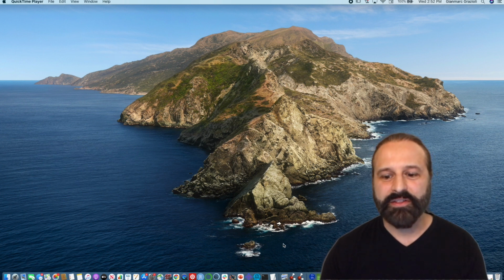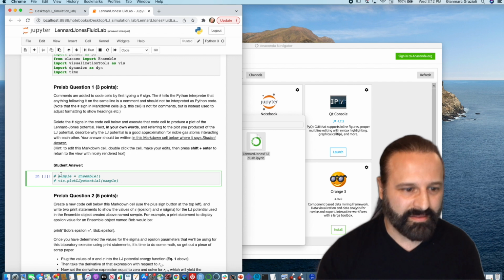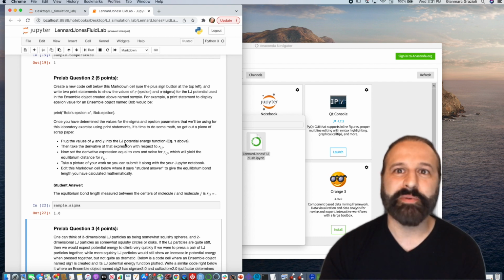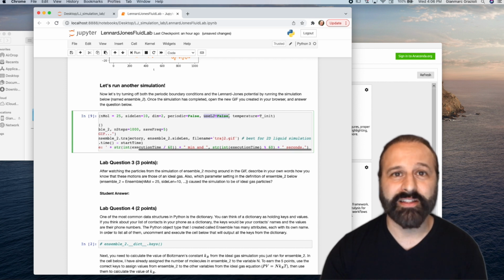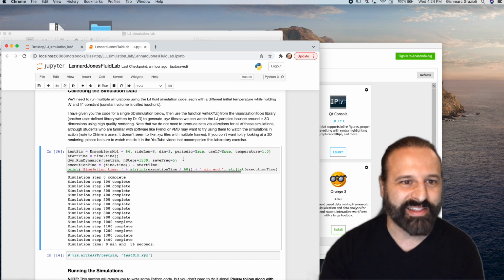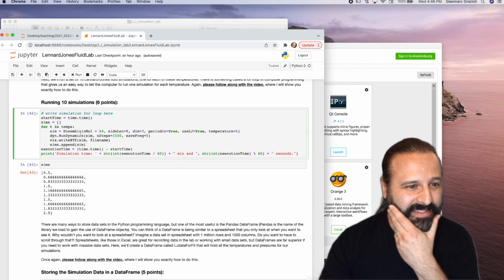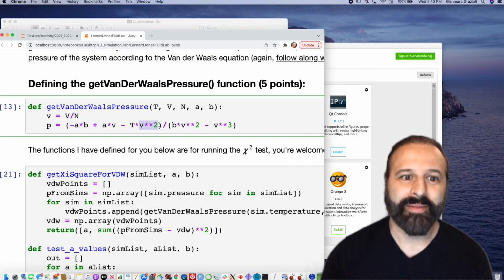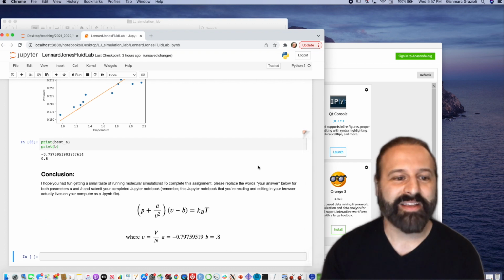Lennard-Jones Fluid Simulation Lab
This video teaches you how to run Lennard-Jones fluid simulations using a Python code that I wrote for that purpose. **Please note:** The explanations I give assume that you have already read the background sections in the Jupyter notebook, so once you are able to open the Jupyter notebook, make sure you pause the video, do the reading, then continue with the video. The same goes for each step of the laboratory exercise: when you get to a new step, pause the video, read the question and understand it as best you can, then resume the video.

To install the Anaconda distribution of Python, go here, then click on the operating system you are using:

Time Markers:

0:00 - Welcome
1:26 - Intro
2:36 - Opening the files and some background on Python
6:34 - Opening the Jupyter notebook where you'll complete the lab
14:29 - Background on Lennard-Jones (pause and read before watching this)
22:52 - Background on the microcanonical ensemble (again, read before watching)
26:00 - Loading the libraries
27:30 - Executing code and Markdown cells
29:57 - Python objects
31:38 - Creating new cells in a Jupyter notebook (mentioned during description of objects)
37:50 - Prelab question 3
39:10 - Prelab question 4
41:49 - Begin the Lennard-Jones simulation lab!
1:18:15 - Writing a for loop to run 10 simulations (one of the trickiest steps)

Once you reach 41:49 , you should be able to just keep going in order, pausing and reading the instructions before working through each step along with the video.

1:13:38 - Cool 3D visualization of Lennard-Jones fluid dynamics